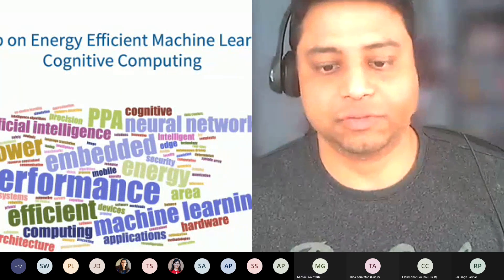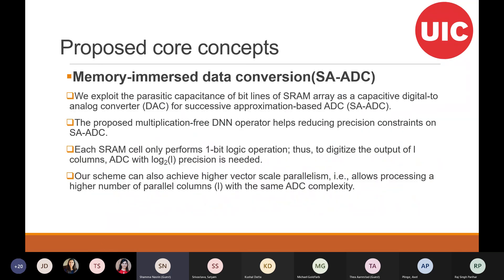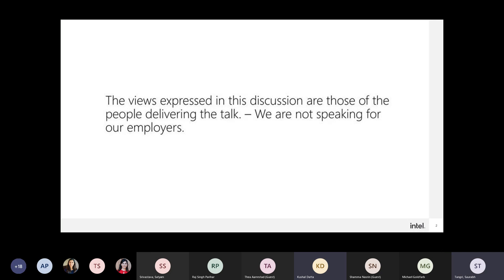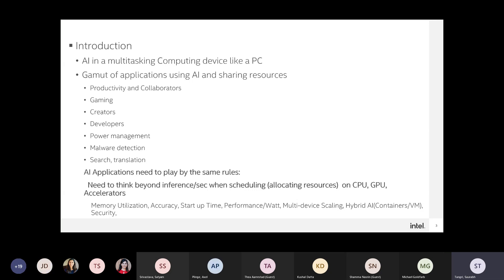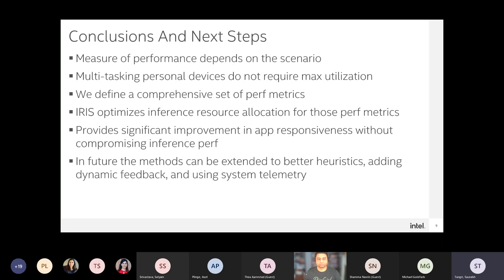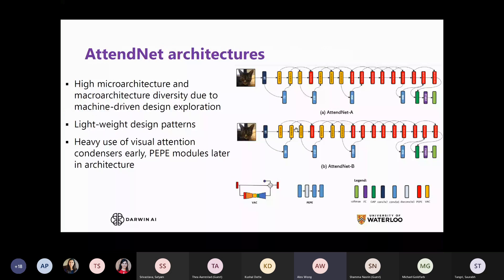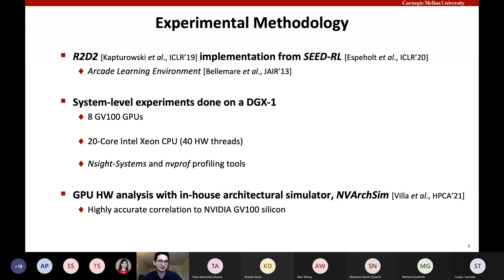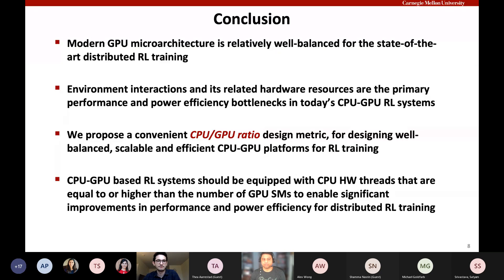Paper Session 1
Featuring:
1. "Towards Co-designing Neural Network Function Approximators with In-SRAM Computing", by Shamma Nasrin, Diaa Badawi, Ahmet Enis Cetin, Wilfred Gomes and Amit Trivedi, from University of Illinois at Chicago

2. "The Architectural Implications of Distributed Reinforcement Learning on CPU-GPU Systems", by Ahmet Inci, Evgeny Bolotin, Yaosheng Fu, Gal Dalal, Shie Mannor, David Nellans and Diana Marculescu, from CMU, NVIDIA, UT Austin (collaboration)

3. "Platform-Aware Resource Allocation for Inference on Multi-Accelerator Edge Devices", by Ramakrishnan Sivakumar, Saurabh Tangri and Satyam Srivastava, from Intel Corporation

4. "AttendNets: Tiny Deep Image Recognition Neural Networks for the Edge via Visual Attention Condensers", by Alexander Wong, Mahmoud Famouri and Mohammad Javad Shafiee, from University of Waterloo, DarwinAI